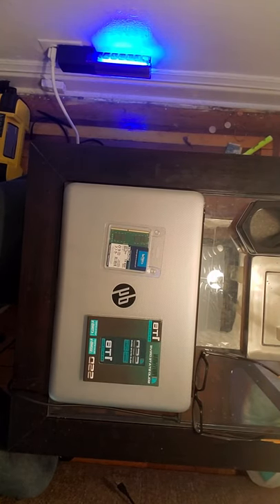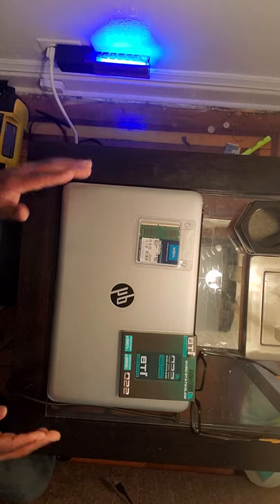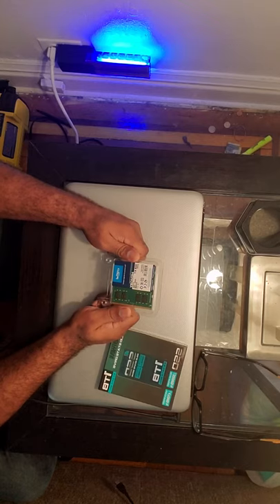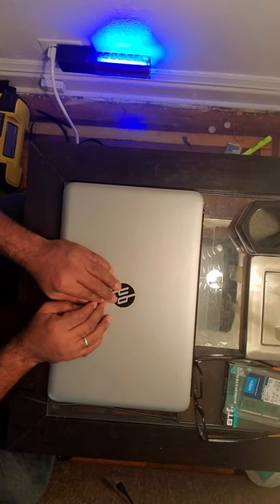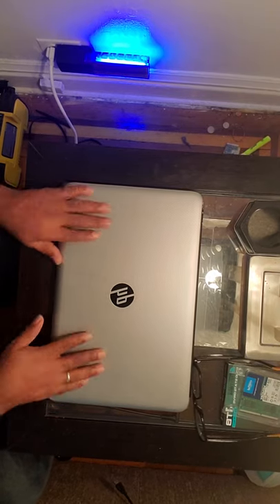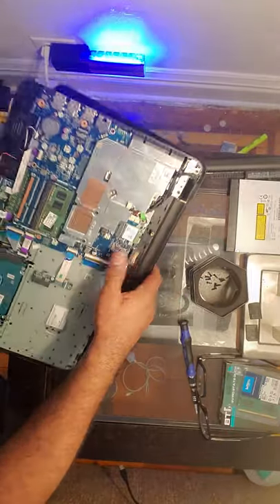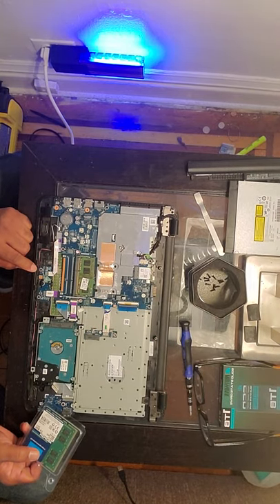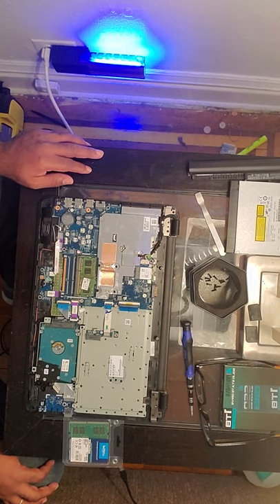Upgrading to SSD drive HP 15t Notebook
From HDD to SSD Upgrade on a HP 15t Notebook